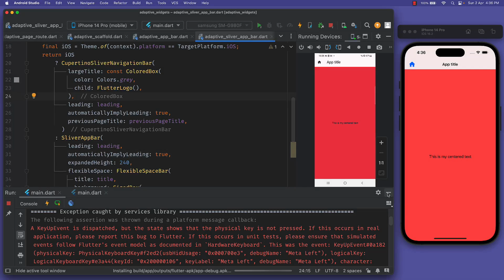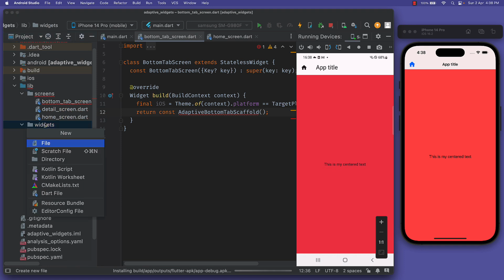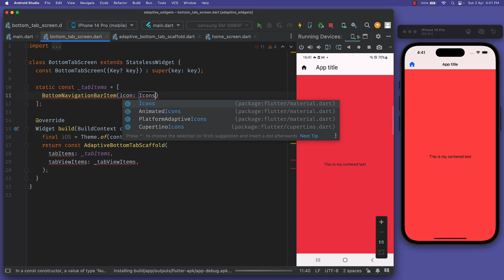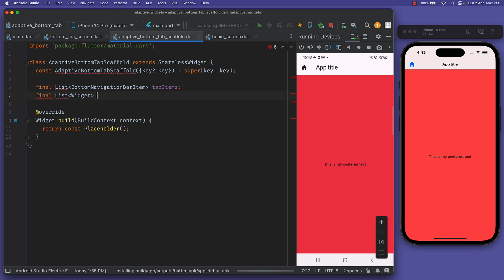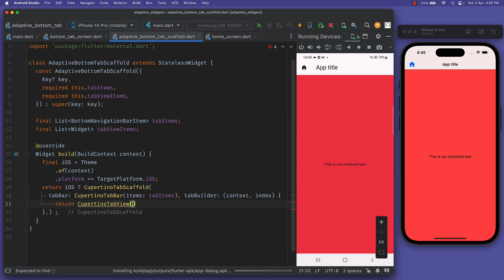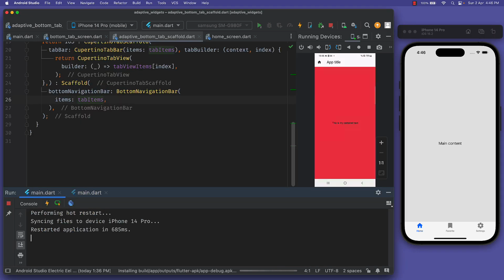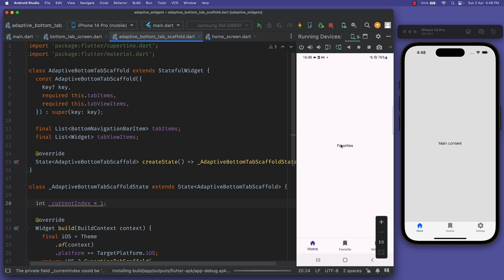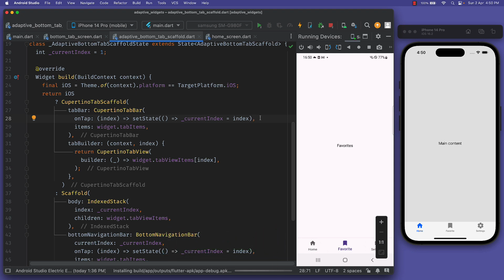Adaptive Bottom Tabs in Flutter | iOS and Android | Part - 3